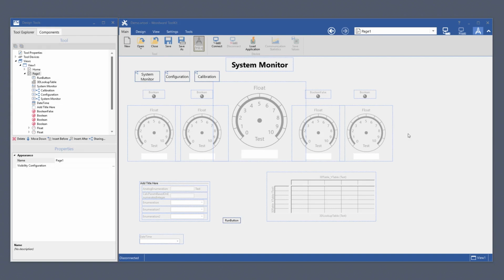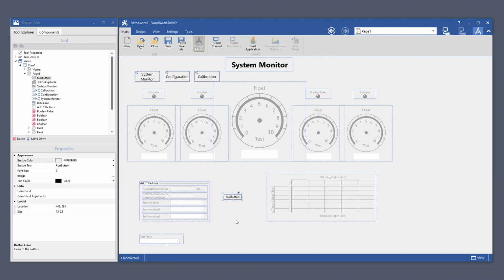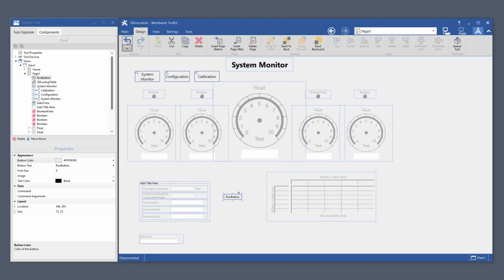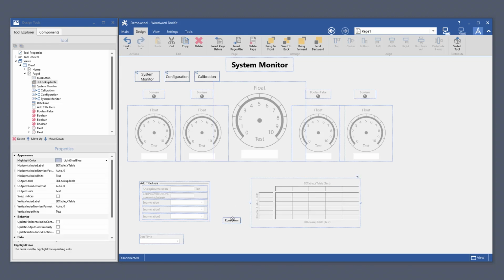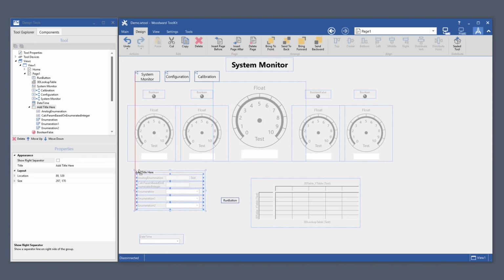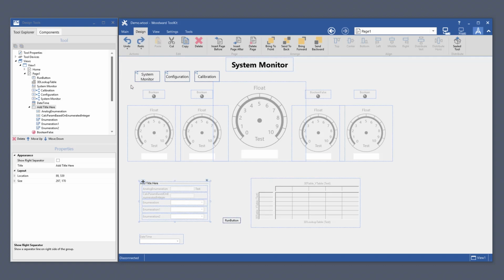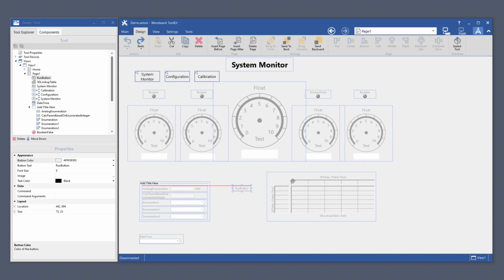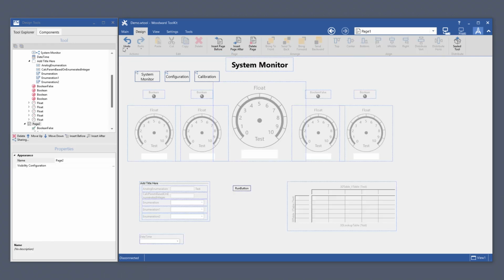Using Undo Redo